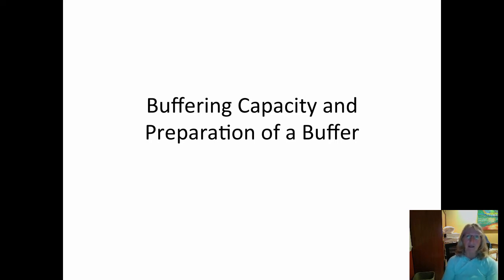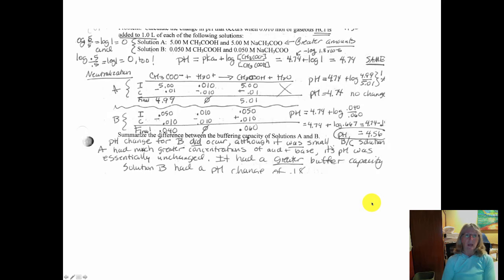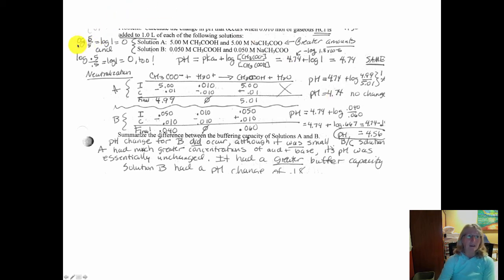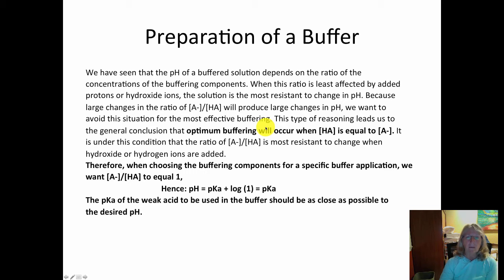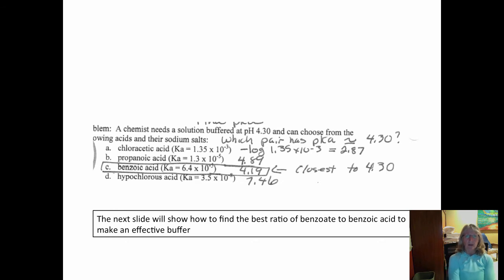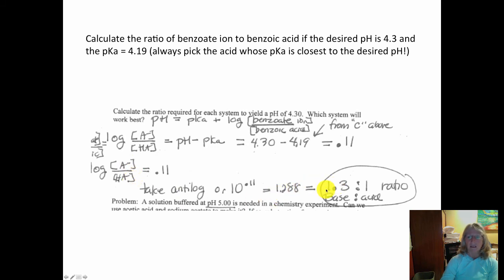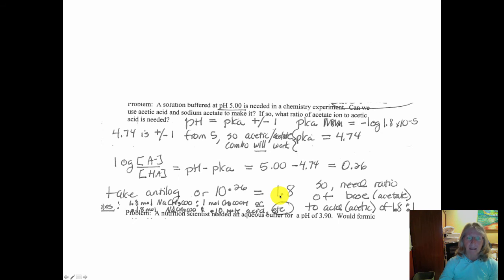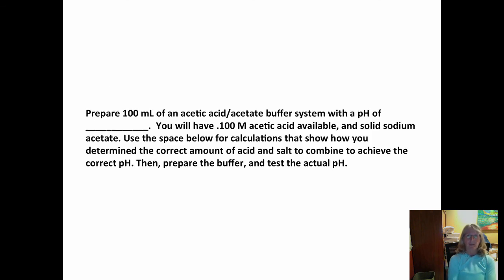Buffering Capacity and the Preparation of a Buffer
Defines what is buffering capacity, and how to use pKa and Henderson-Hasselbach equation to create an effective buffer

Table of Contents:

00:00 - Buffering Capacity and Preparation of a Buffer
00:35 - Buffering Capacity
01:48 - Problem
02:24 -
06:07 - Preparation of a Buffer
07:38 -